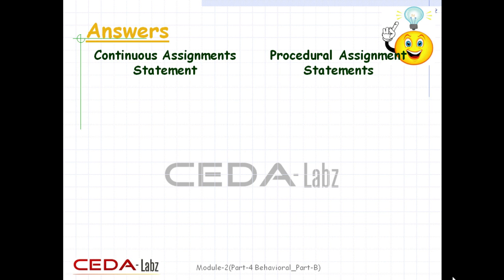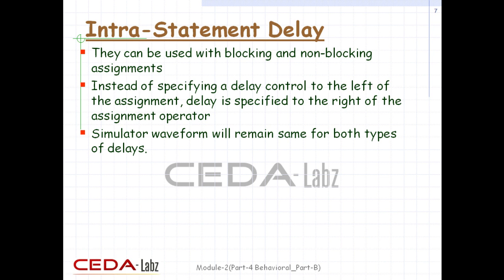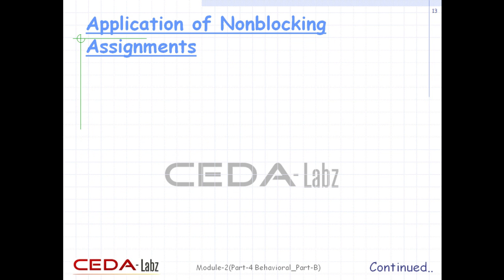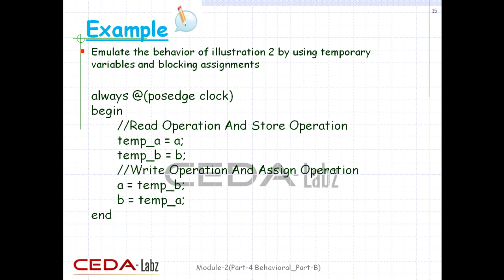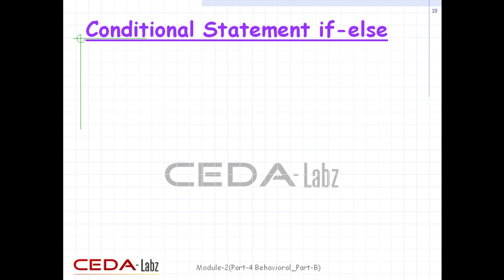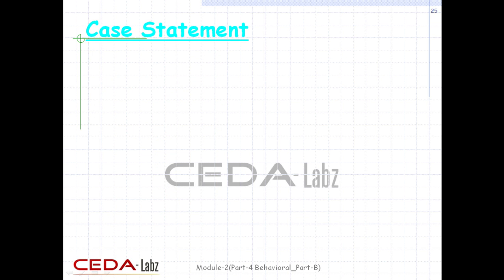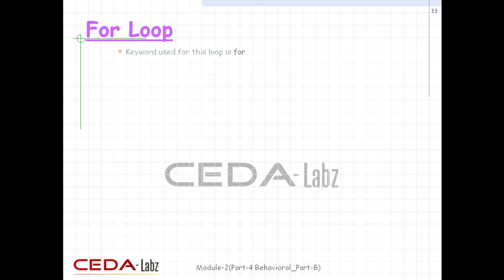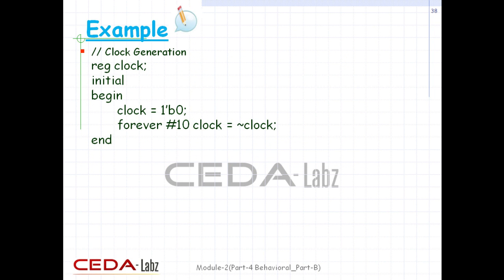VLSI Designing -Verilog HDL tutorial by CEDA-Labz Module-2(Part 4 Behavioral Part B)